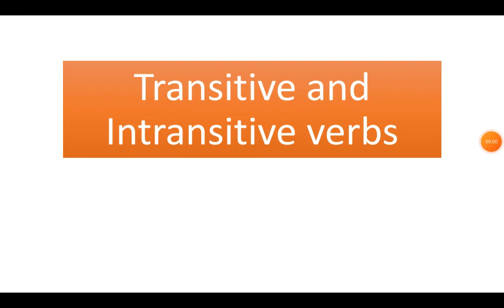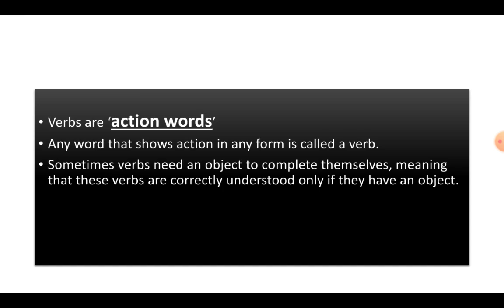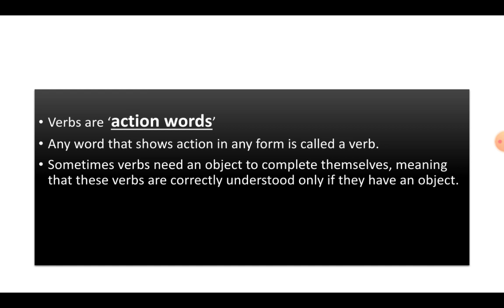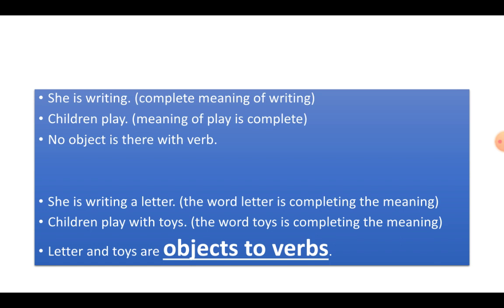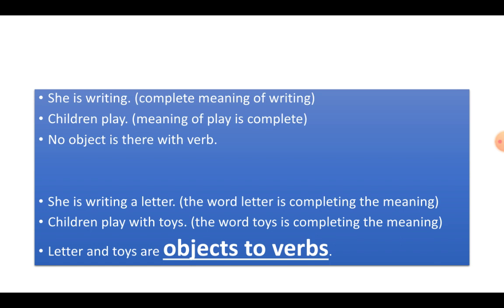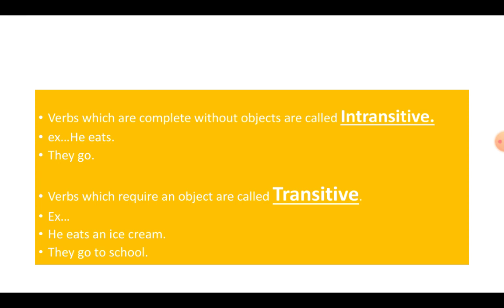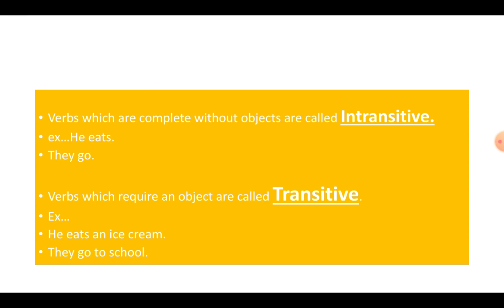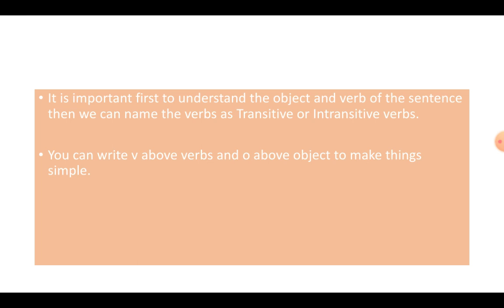Transitive and intransitive verbs